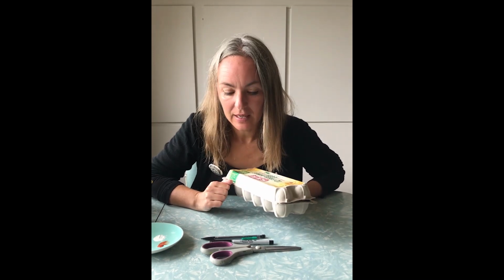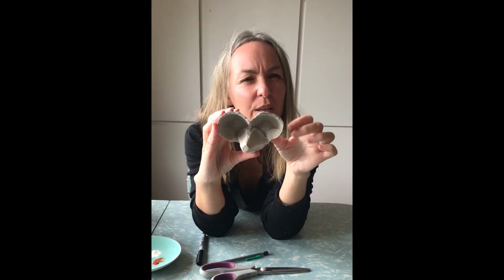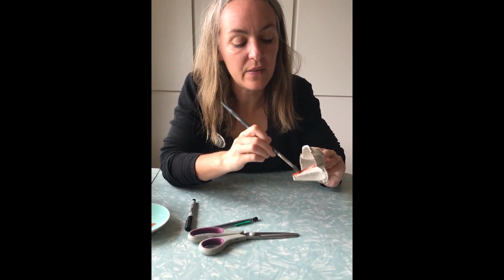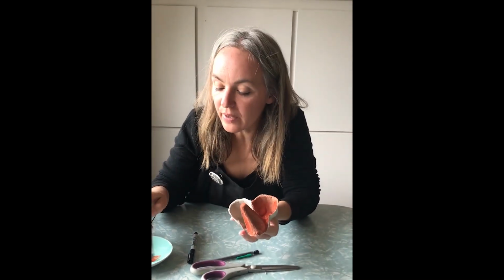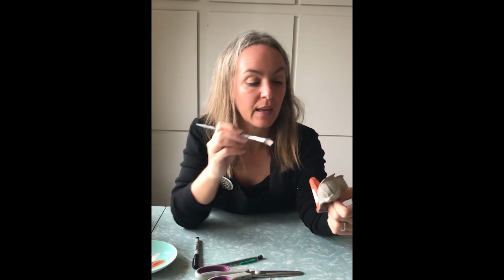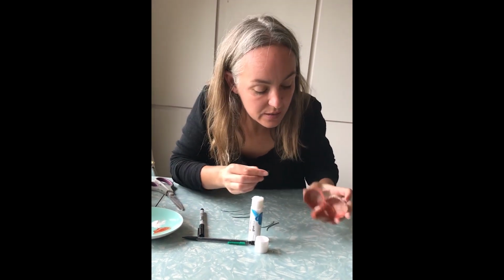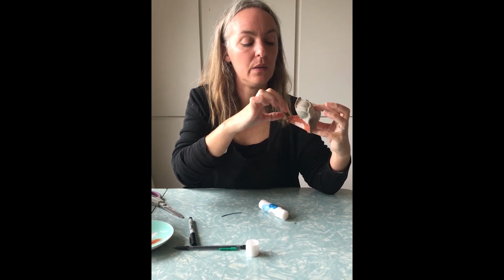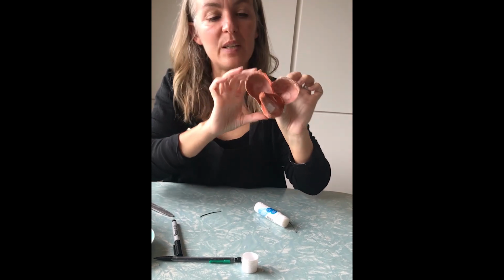DPAGart@home #4: Carton Critters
In this DPAGart@home clip, Gallery Educator, Jen Boland, creates quirky and diverse creatures from egg cartons!